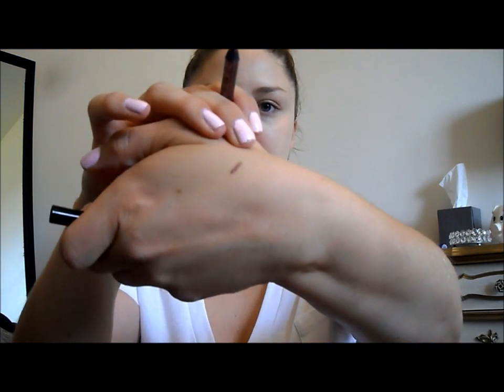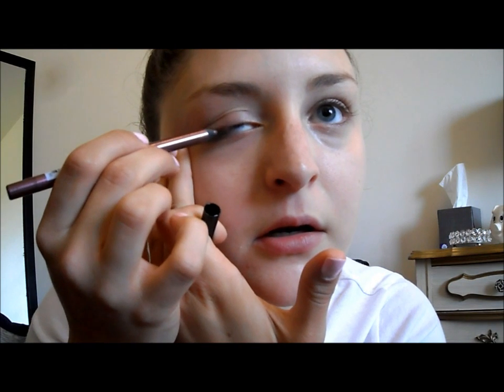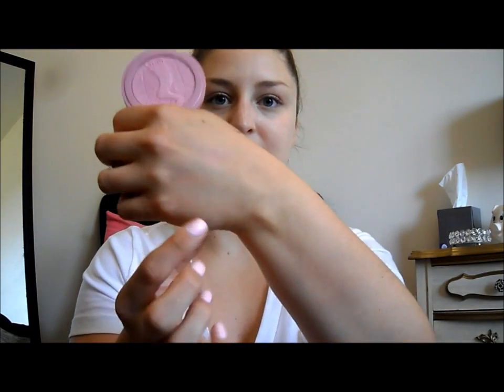Summer (Pool/Beach) Makeup Tutorial